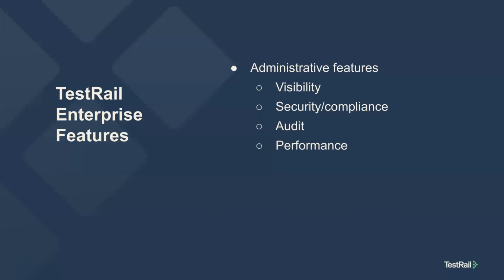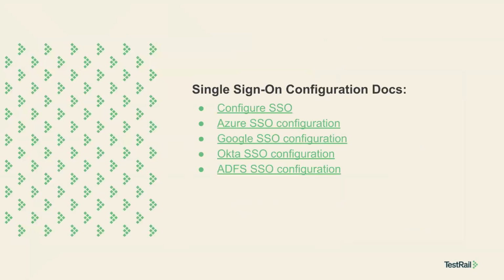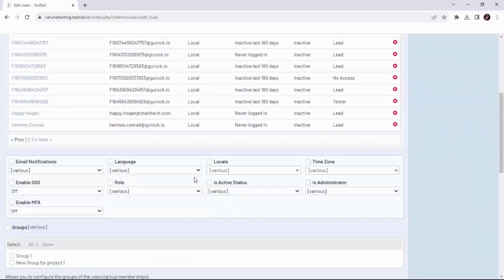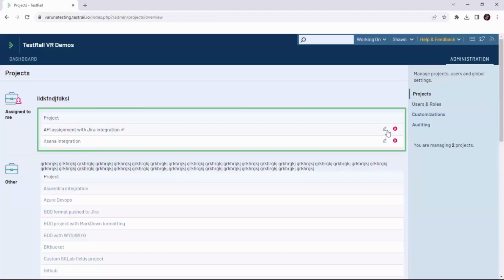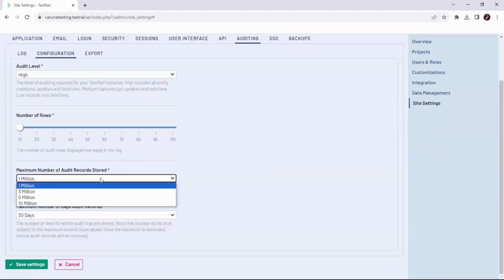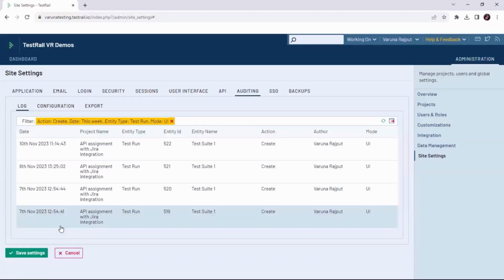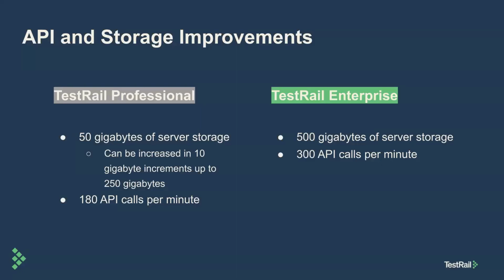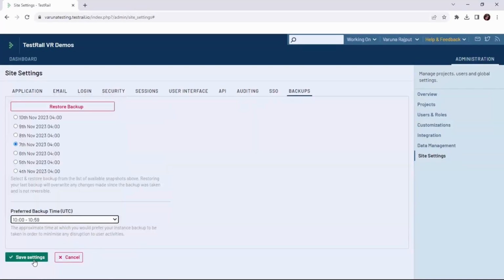TestRail Enterprise: Administration Features Tour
Buckle up and get a tour of the TestRail Enterprise capabilities that can help you increase stakeholder visibility and maintain security and compliance.

Topics include:
00:00 - Introduction
01:55 - Single Sign-On (SSO)
04:01 - Project-level administration
05:36 - Audit logging
08:18 - Email customization
09:13 - API and storage improvements
10:03 - Backup and restore
11:09 - Priority support
11:50 - Q&A